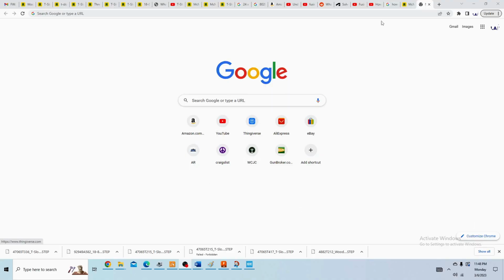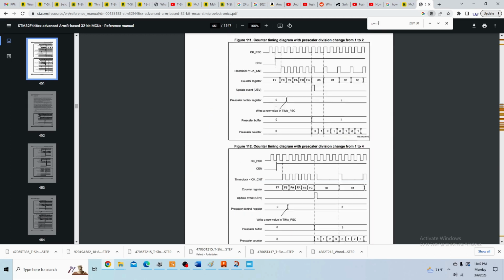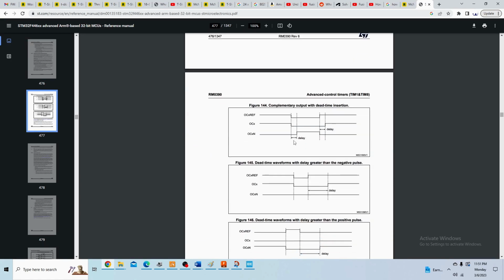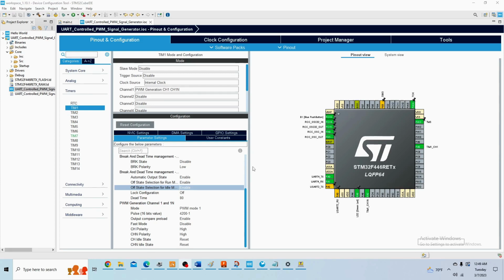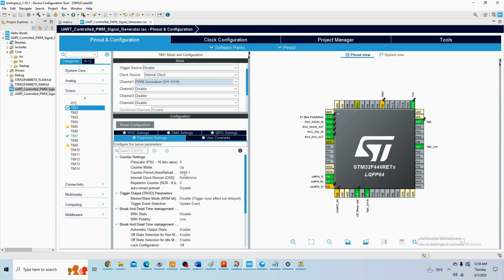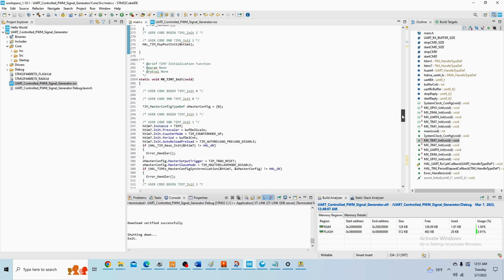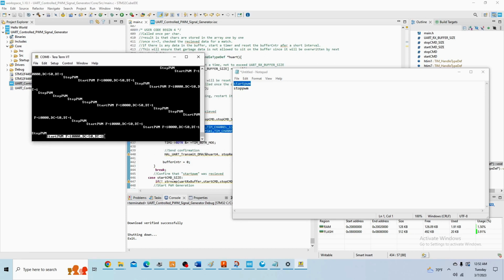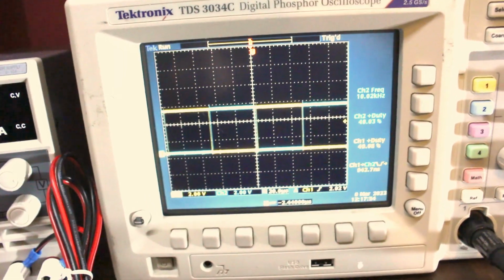Using STM32- Generating complimentary PWM with Dead-Time insertion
This video explains step by step how to configure and program an STM32F446RE microcontroller to generate a complimentary pair PWM signal with Dead-Time inserted.

It is meant for those who have a basic understanding of STM32 programming and the C/ C++ language.